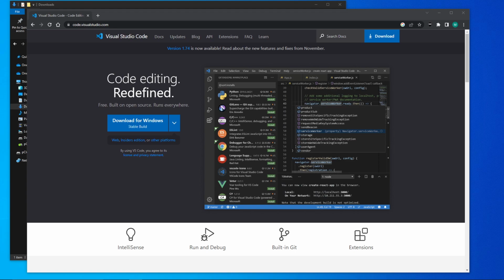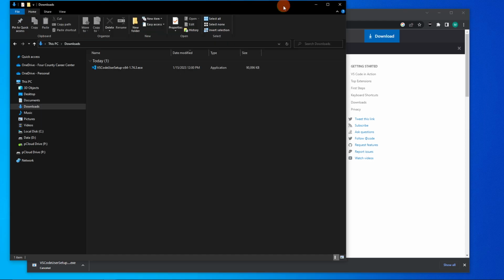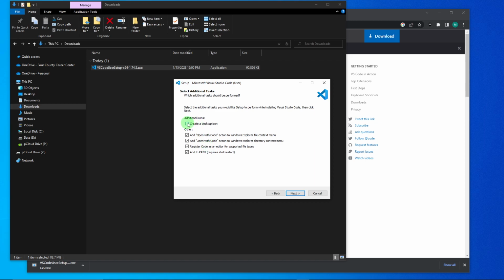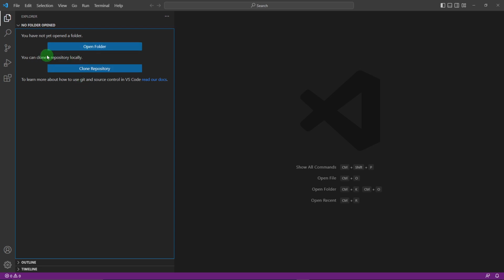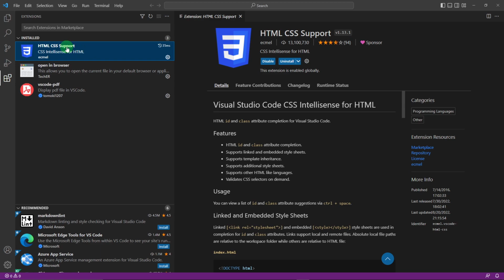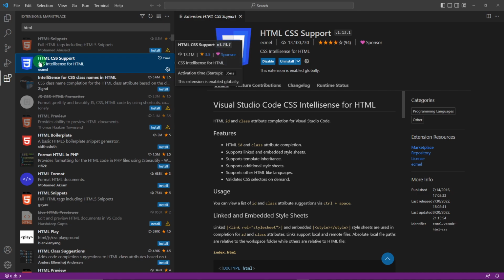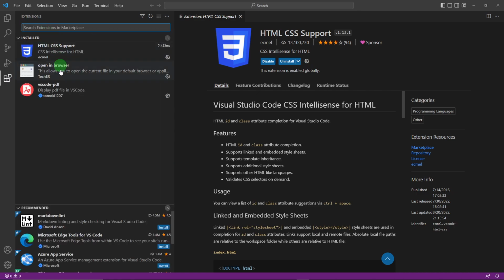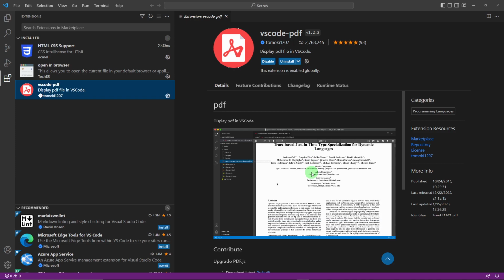WebDev VS Code